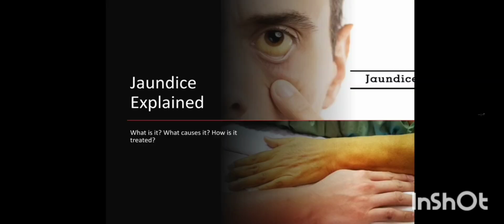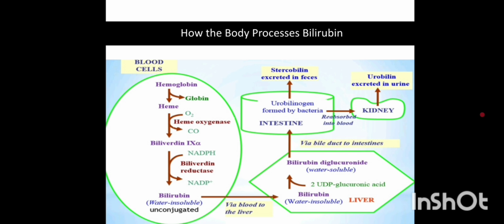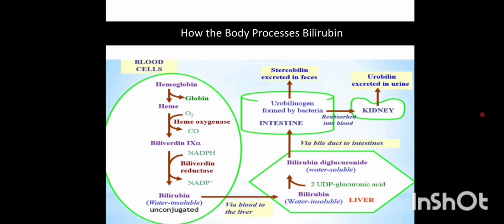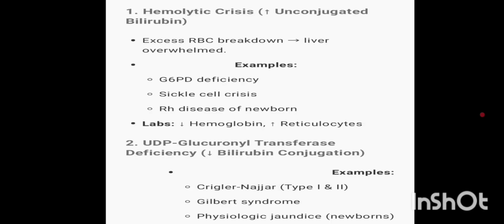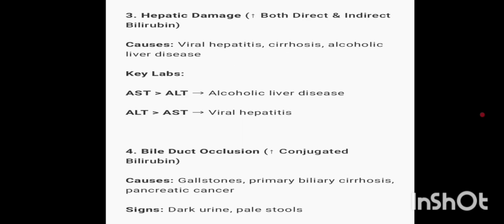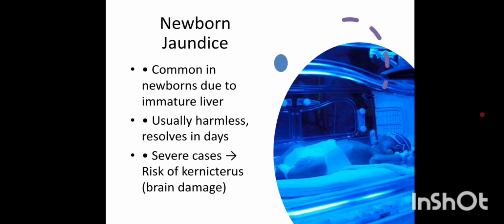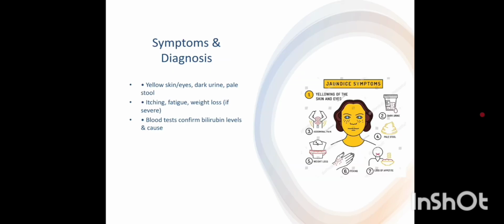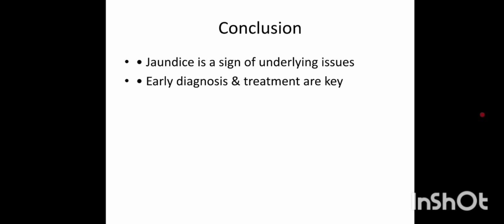The Yellow Skin Mystery: What Jaundice Really Means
Why does your skin turn yellow? It's not just a cosmetic issue – it could be a sign of jaundice, a serious health condition that affects your liver and overall wellbeing. In this video, we’ll break down the mystery of jaundice, exploring what it is, what causes the yellowing of the skin, and how it can affect your health. Learn the symptoms, causes, diagnosis, and treatment options for jaundice.

If you’ve noticed yellowing skin or just want to understand more about this condition, this video will provide you with the essential information.

What You’ll Learn:

The connection between jaundice and yellow skin

The causes of jaundice, from liver problems to other health conditions

How jaundice is diagnosed and treated

When to see a doctor for jaundice symptoms